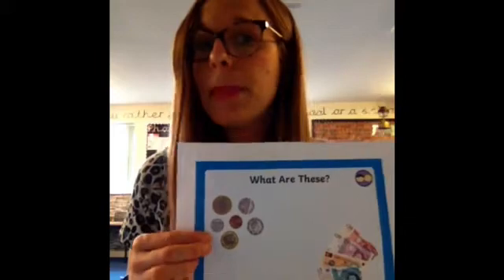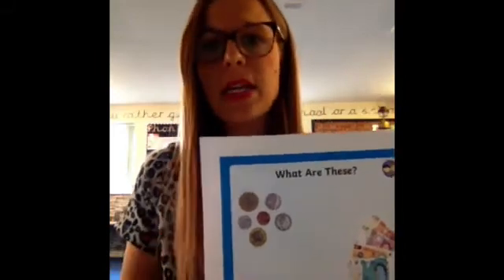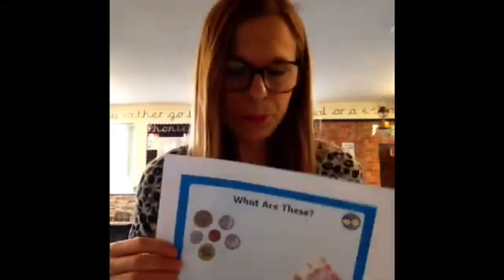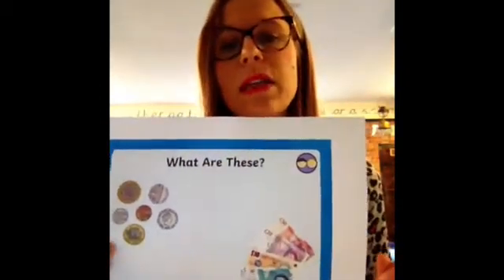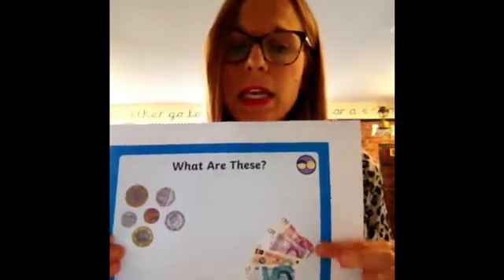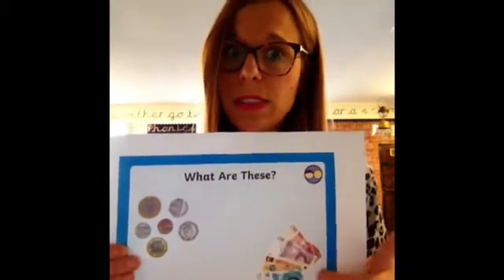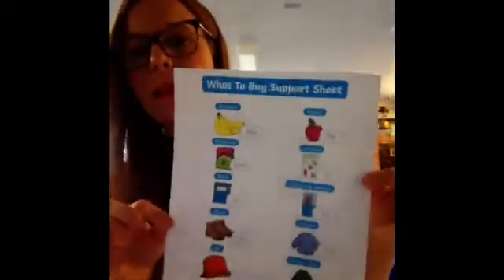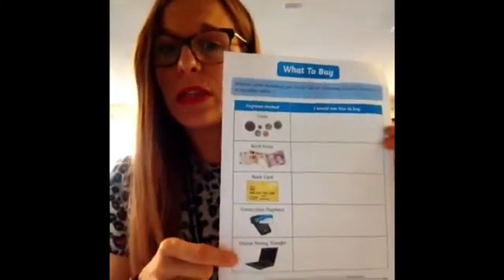PSHE Friday 26th February